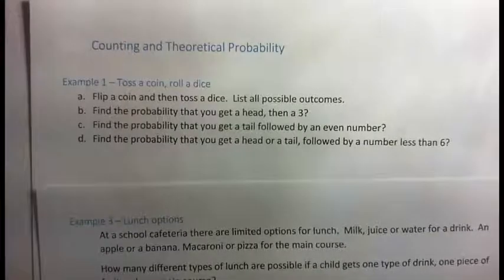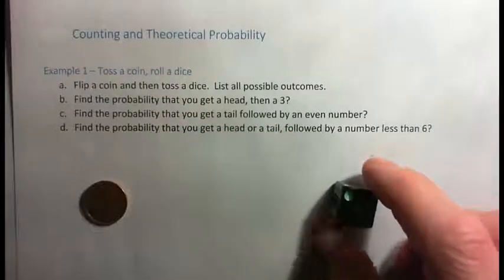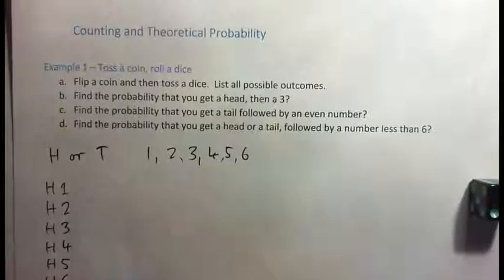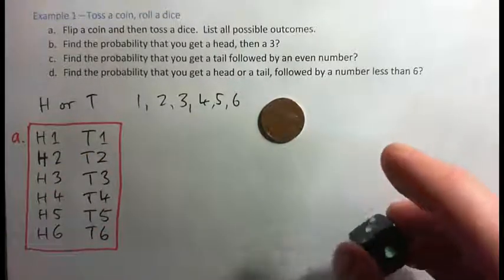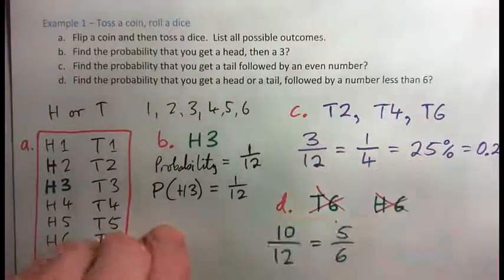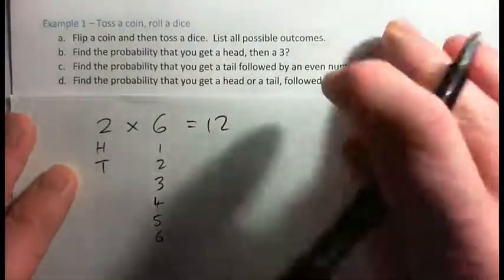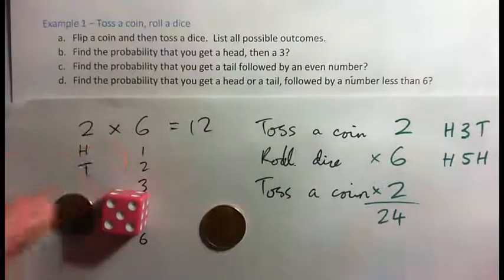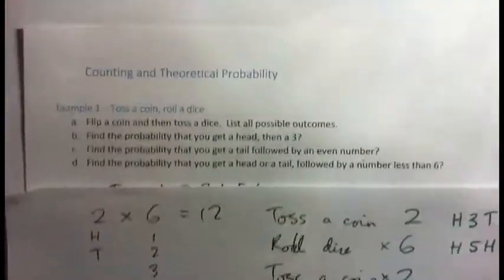Counting and Theoretical Probability - Coins and Dice, Bicycle speeds